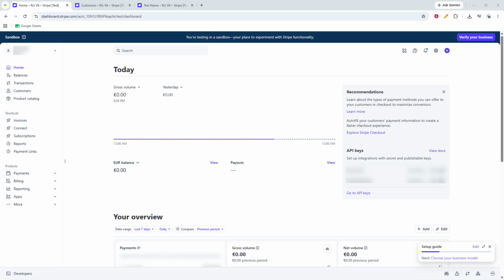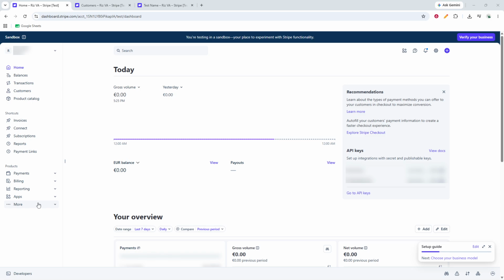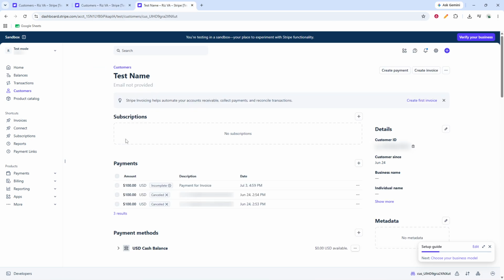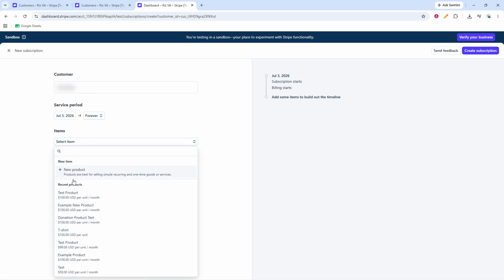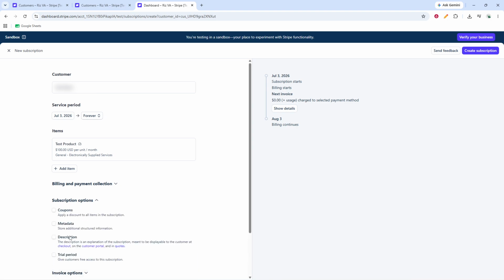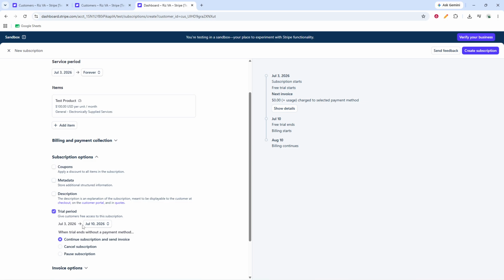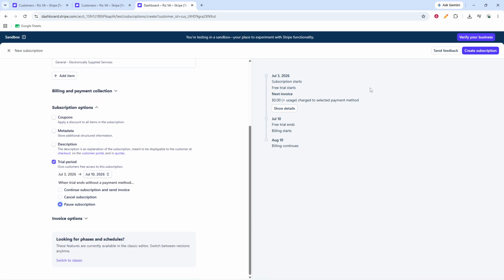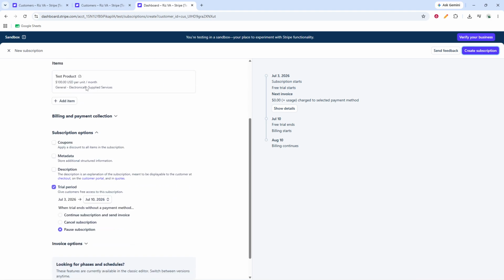How to Set Up a Subscription Trial Period in Stripe [2026 Full Tutorial]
In today’s video, I'll show you how to set up a subscription trial period in Stripe step by step. Whether you're launching a subscription service or giving customers time to try your product, this guide will help you configure trial periods correctly.

You'll learn how to create a subscription product, configure the trial duration, review billing settings, and launch your subscription with a trial period.